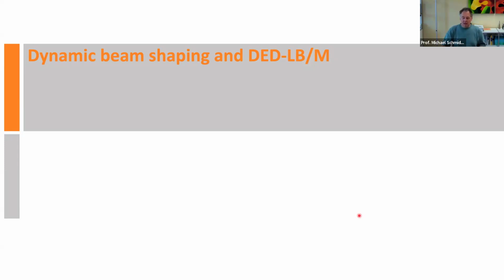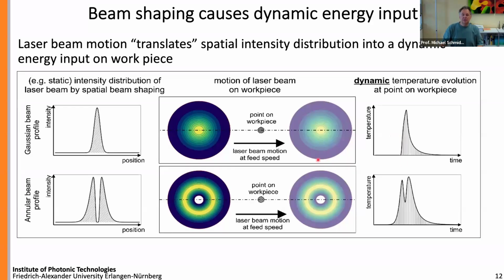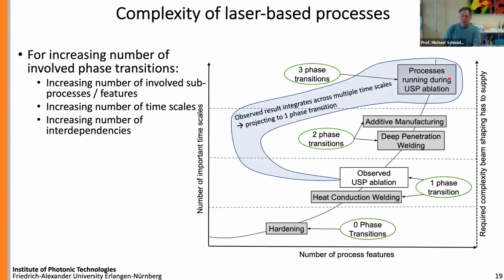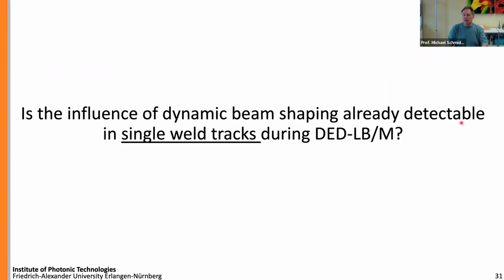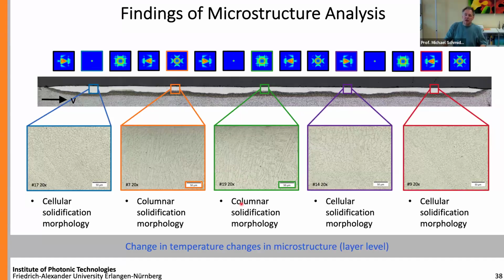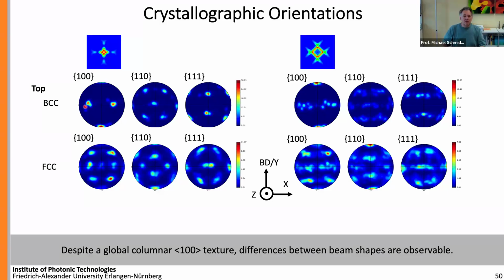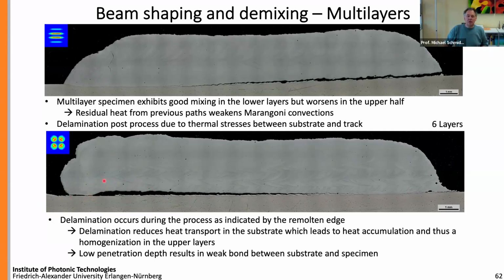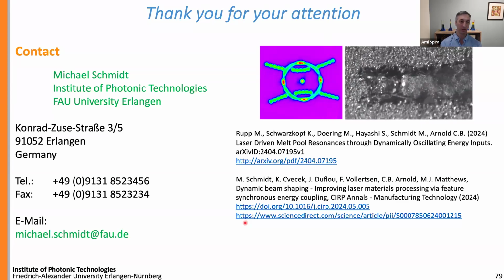Webinar: Dynamic beam shaping and DED-LB/M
Directed Energy Deposition using Laser Beam and Metal (DED-LB/M) places unique demands on energy distribution, melt pool control, and process stability. Conventional static beam profiles often limit the ability to optimize deposition quality across varying geometries, materials, and process conditions.
This webinar introduces the concept of dynamic energy input in laser-based manufacturing and explains why dynamic beam shaping is becoming an important tool for next-generation DED-LB/M systems. The presentation will provide an overview of the underlying principles and methods for controlling laser energy distribution in real time.
Experimental results from DED-LB/M applications will be presented, highlighting the influence of beam shape on deposition rate, process stability, melt pool behavior, geometry control, and material quality. The webinar will also discuss how adaptive beam shaping can be used to address common challenges in additive manufacturing and enable more robust and efficient processing.
Attendees will gain insight into the opportunities offered by dynamic beam shaping and its potential to expand the capabilities of laser-based metal additive manufacturing.

Speaker:
Prof. Dr.-Ing.·The Institute of Photonic Technologies (LPT)

Prof. Dr.-Ing. Michael Schmidt is Head of the Institute of Photonic Technologies (LPT) at the Friedrich-Alexander University Erlangen-Nürnberg (FAU), a position he has held since the institute's founding in 2009. He received his doctoral degree in 2002 for his work on process control of laser spot welding in electronics manufacturing and has served as Managing Director of the Bayerisches Laserzentrum GmbH (blz) since 2005.

Professor Schmidt is internationally recognized for his contributions to laser materials processing, photonic manufacturing, additive manufacturing, process monitoring, and advanced laser technologies. His research spans applications from micro-scale manufacturing to large-scale industrial production, with a particular focus on laser-based additive manufacturing, dynamic beam shaping, real-time process control, and medical photonics.

He has held numerous leadership positions within the international photonics community, including roles within CIRP, the Laser Institute of America (LIA), SPIE, and the Institute National d'Optique (INO) in Canada. Through his academic and industrial leadership, he has helped bridge the gap between fundamental photonics research and industrial implementation, advancing the adoption of laser technologies across manufacturing and engineering applications worldwide.